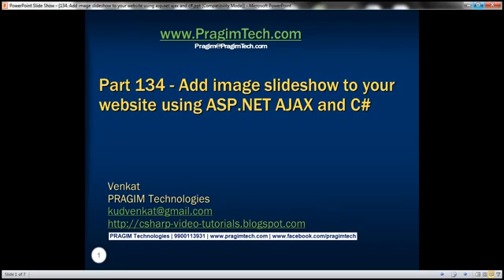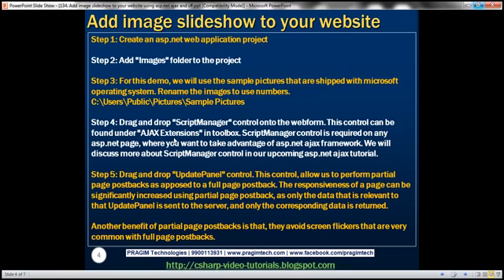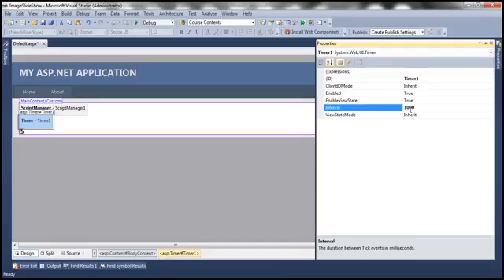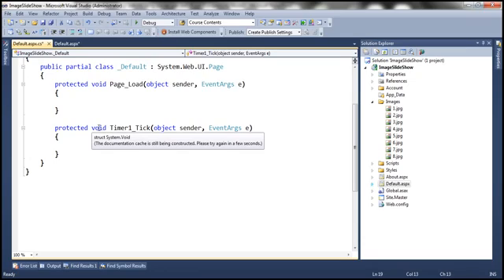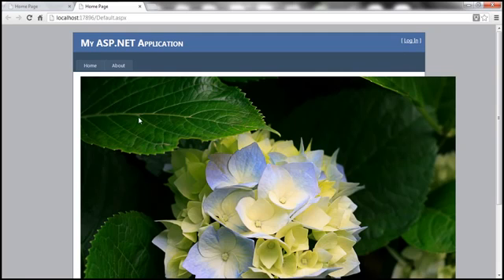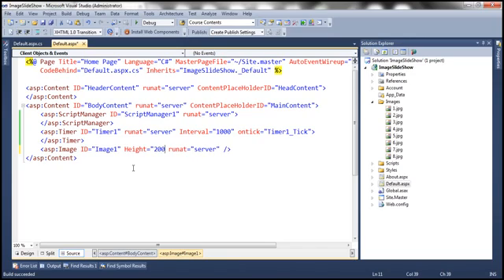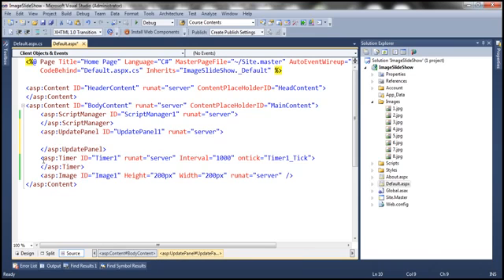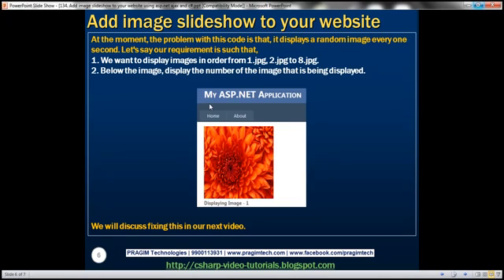Add image slideshow using asp net ajax and c#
In this video you will learn about how to create photo slideshow using asp.net and c# as front end programming language and sql as backend